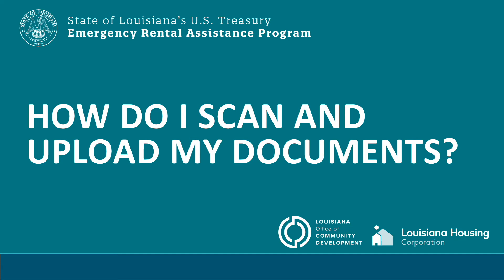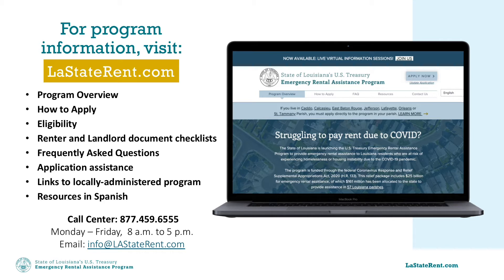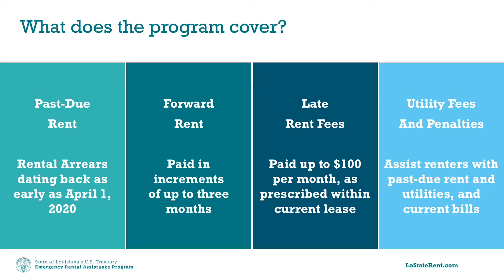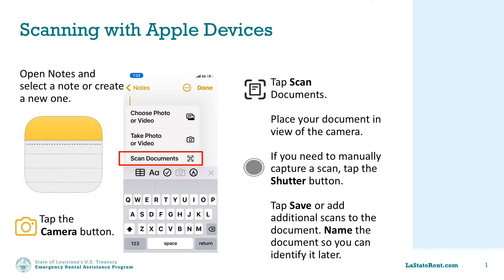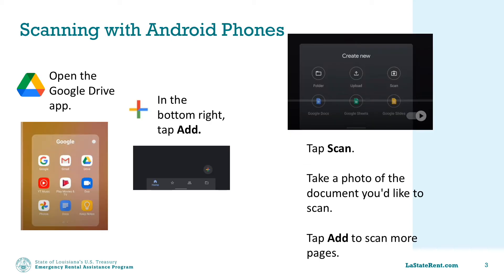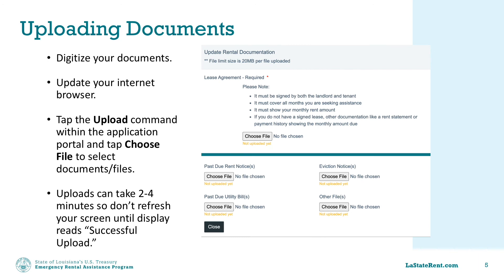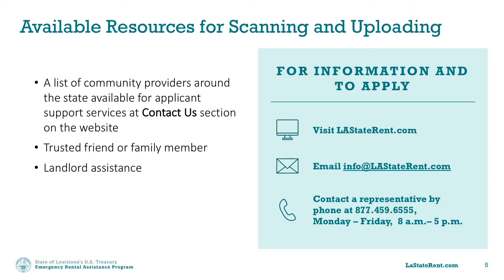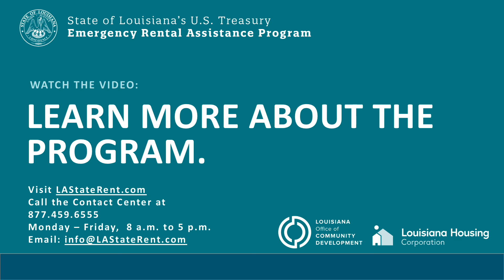Scan and Upload: Louisiana's U.S. Treasury Emergency Rental Assistance Program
This video show applicants how to scan and upload the necessary documentation when applying for emergency rental assistance.